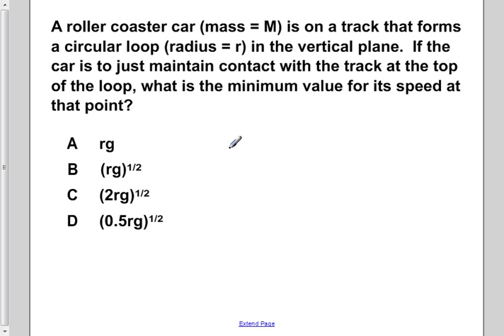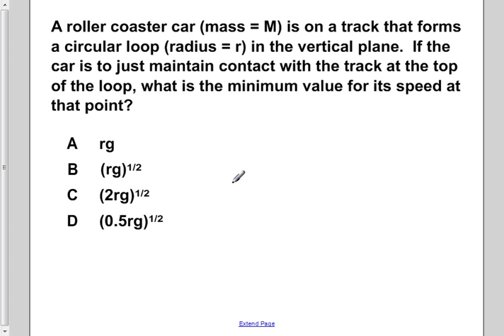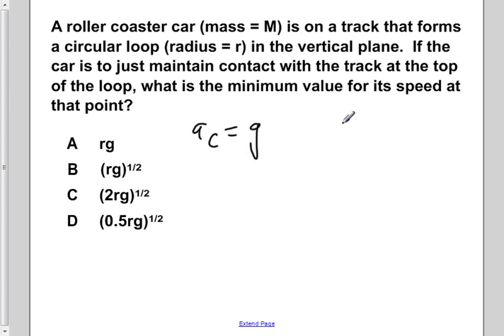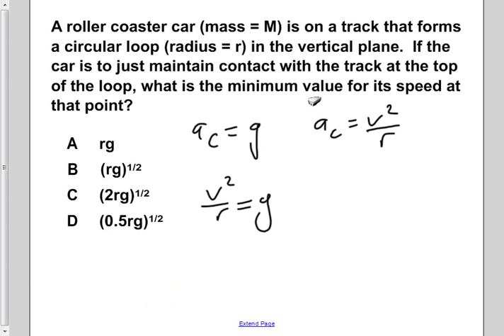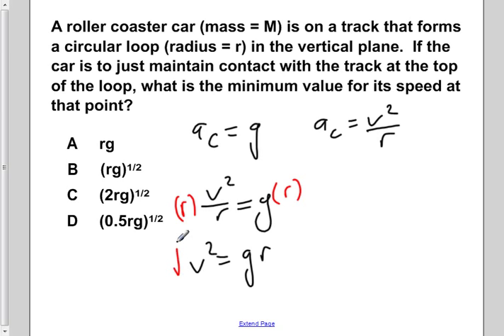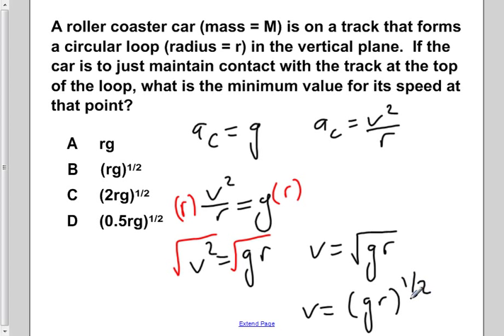AP Physics B Uniform Circular Motion Presentation #31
A roller coaster car (mass=M) is on a track that forms a circular loop (radius=r) in the vertical plane. If the car is to just maintain contact with the track at the top of the loop, what is the minimum value for its speed at that point?

Slide text:  31 A roller coaster car (mass = M) is on a track that forms a circular loop (radius = r) in the vertical plane. If the car is to just maintain contact with the track at the top of the loop, what is the minimum value for its speed at that point? A rg B (rg) 1/2 C (2rg) 1/2 D (0.5rg) 1/2